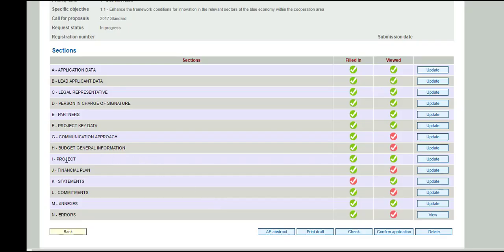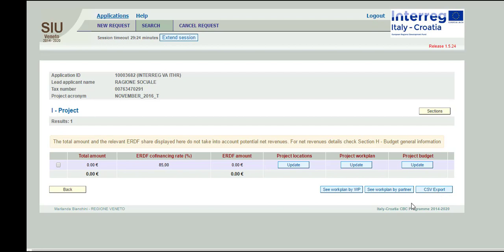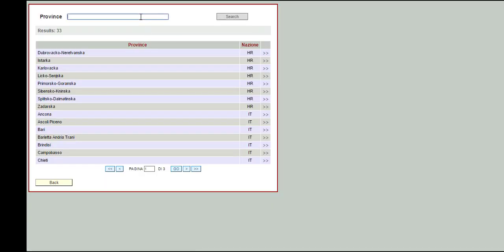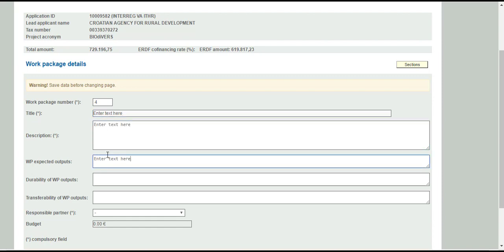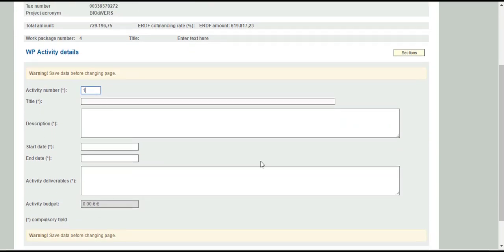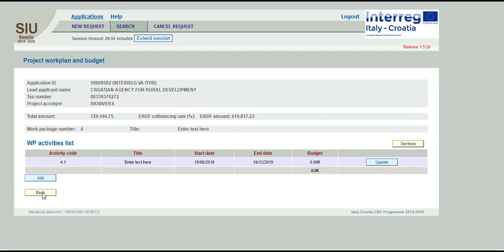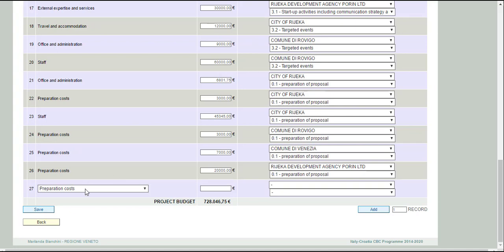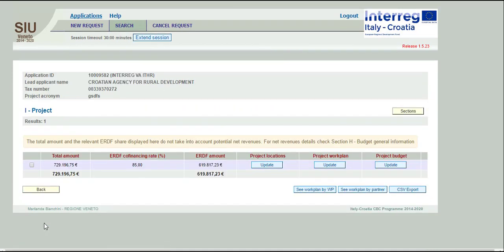TUTORIAL SIU - SECTION I "PROJECT"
This video tutorial will explain, step by step, how to upload the Application Form in SIU. It provides detailed information about the Section I "Project", regarding the fullfil of the "project location", "project workplan" and "project budget".